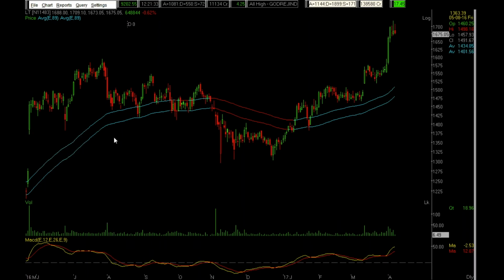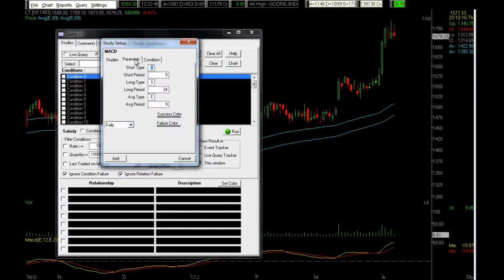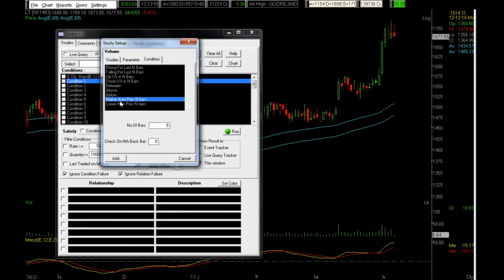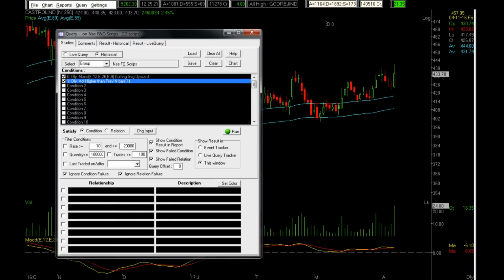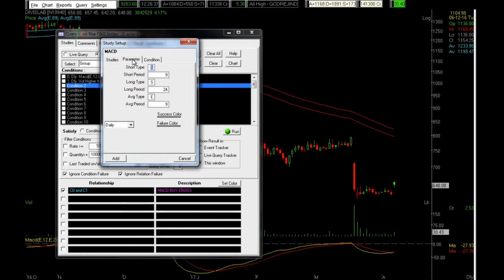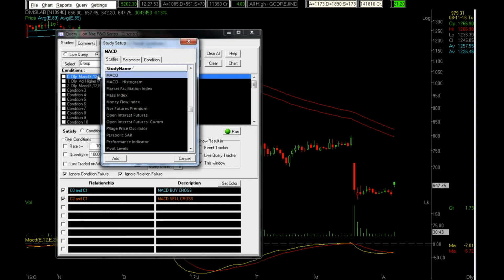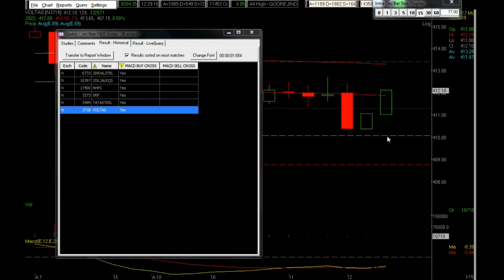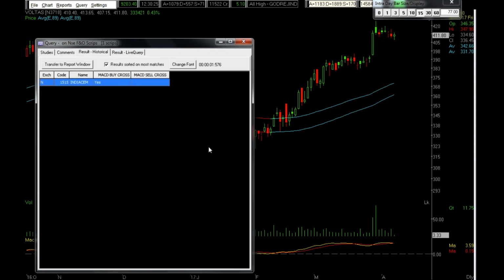Technical Analysis Software - IRIS+ Technical Query